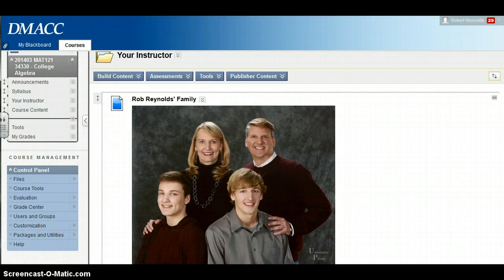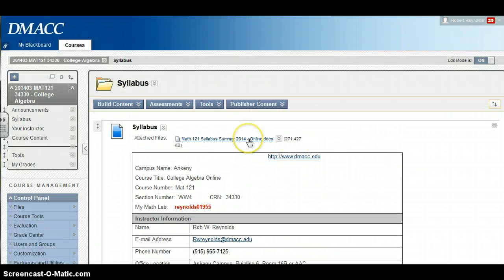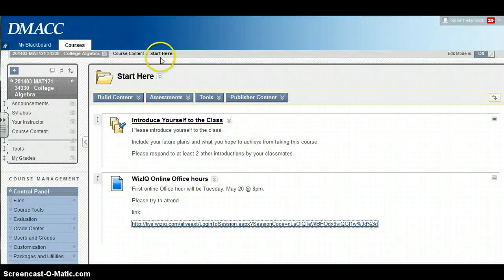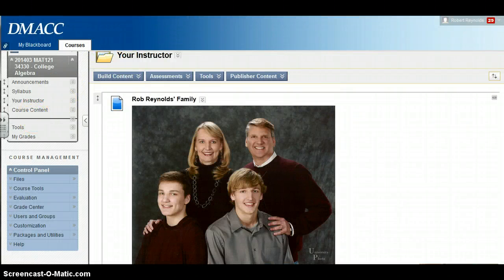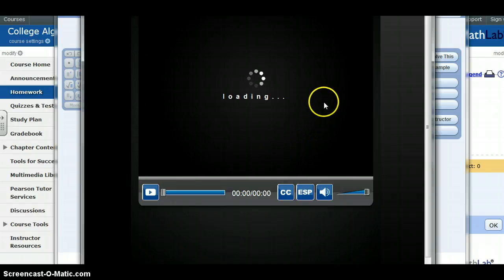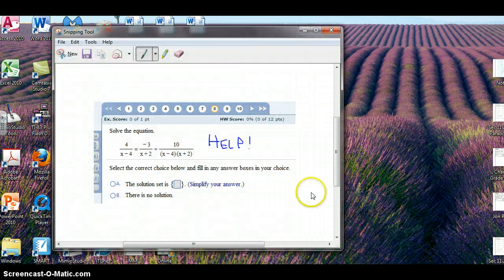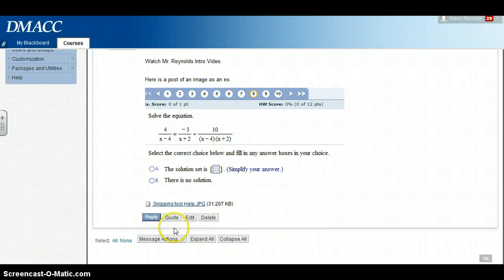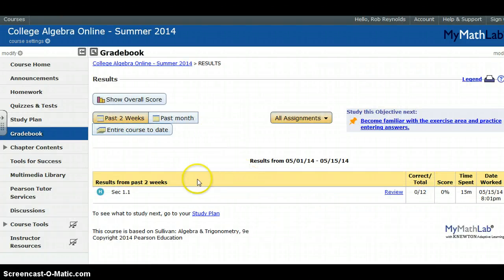Introduction college Algebra 2014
Blackboard and MML Directions